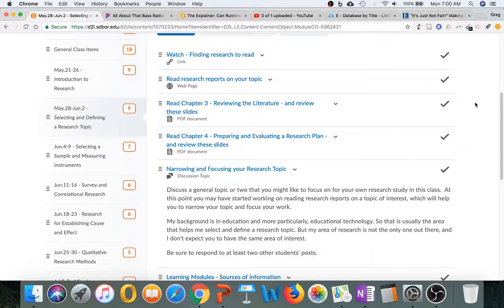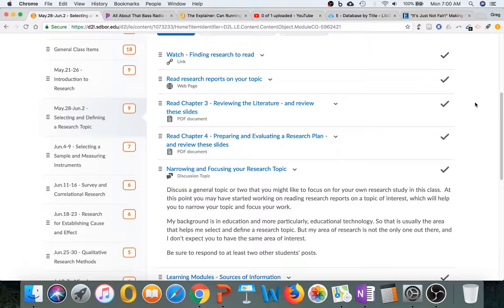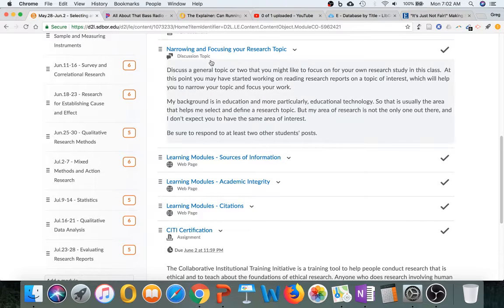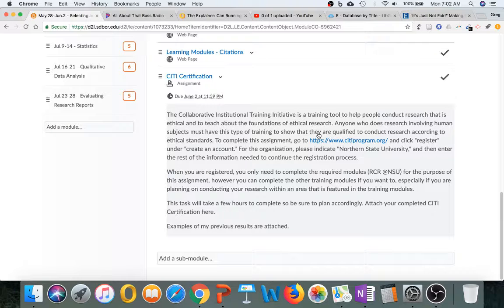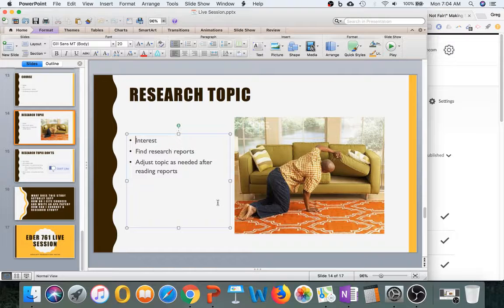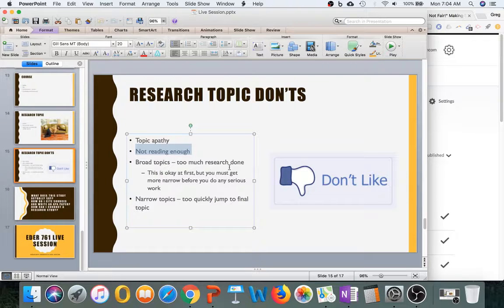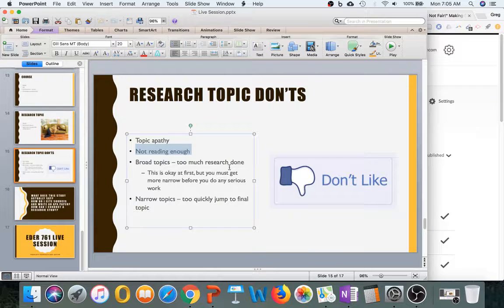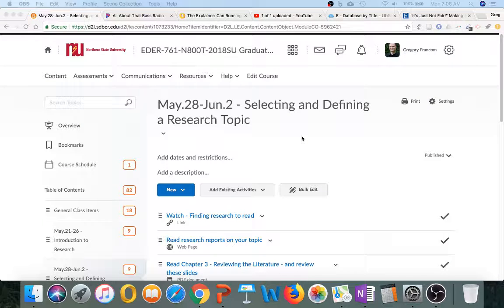EDER 761 May.28